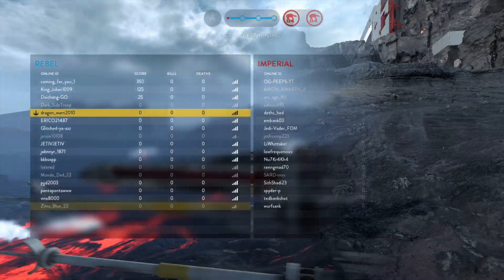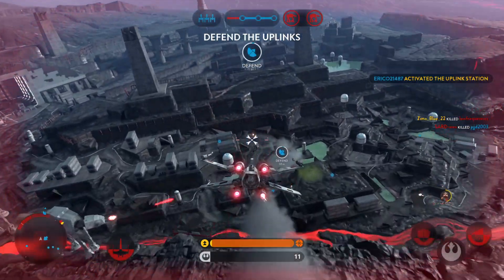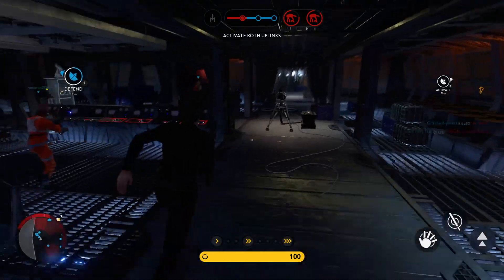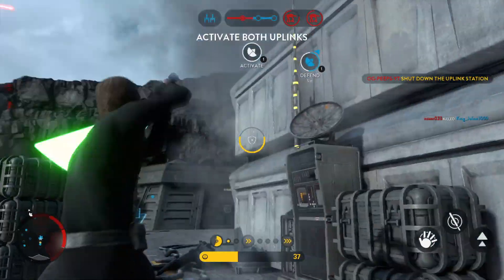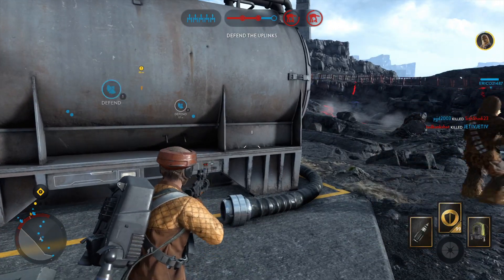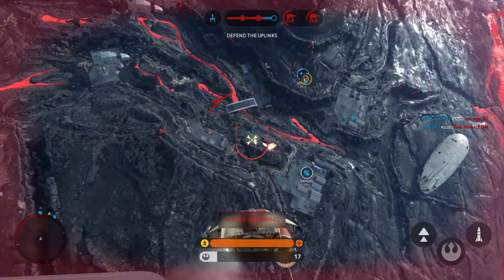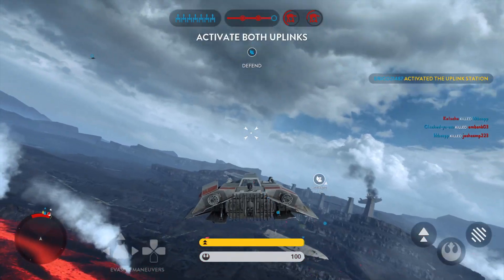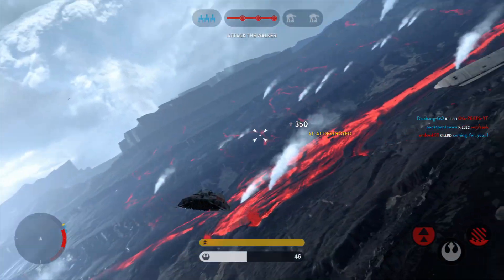STAR WARS™ Battlefront™_20231202234540